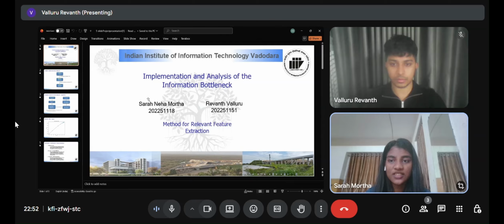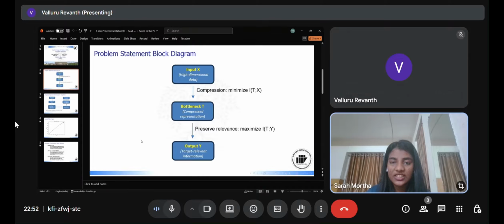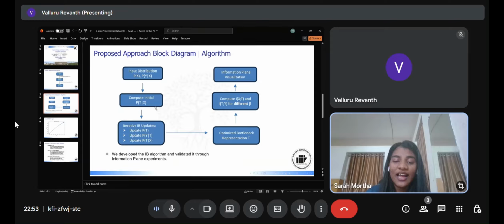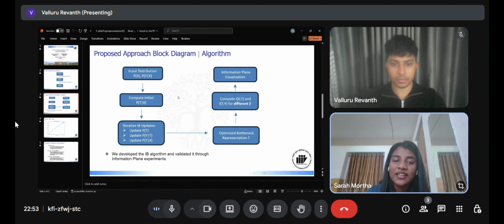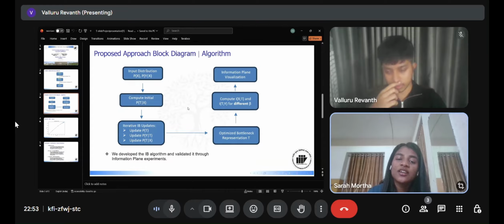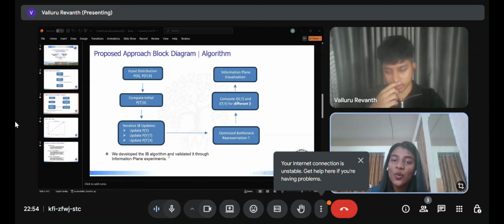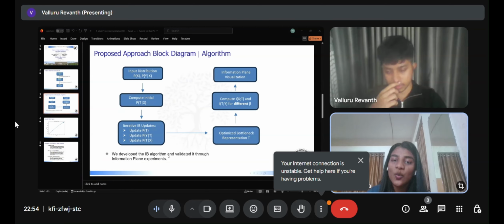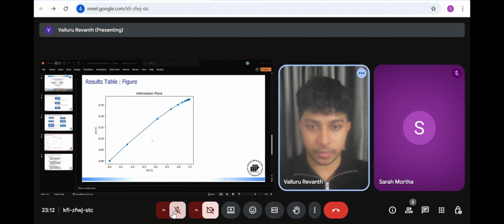Information Bottleneck Method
Implementation and Analysis of the Information Bottleneck
 Method for Relevant Feature Extraction

The Information Bottleneck (IB) method, introduced
 by Tishby et al., provides a principled framework for extracting
 relevant information from a signal while compressing input
 data. Instead of specifying an arbitrary distortion measure, IB
 compresses the input variable X while preserving as much
 information as possible about a target variable Y . This paper
 presents the theoretical foundations of IB, its self-consistent
 equations, iterative algorithm, and a Python implementation
 for discrete distributions. Experiments demonstrate the trade
off between compression and relevance and the resulting feature
 extraction capabilities.